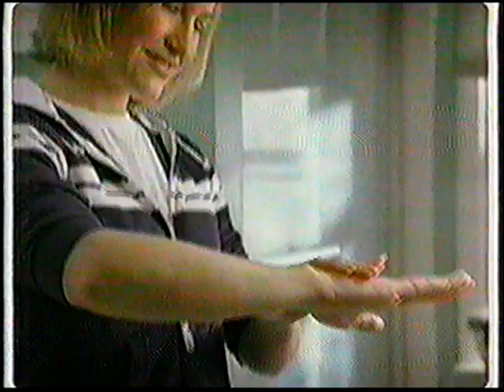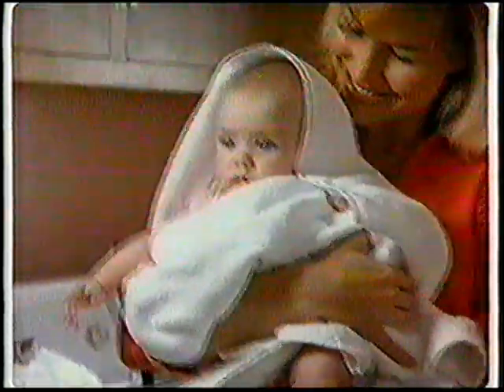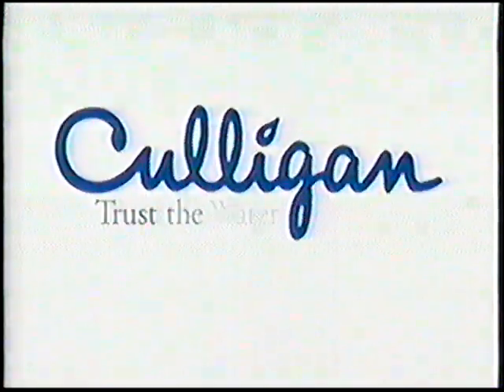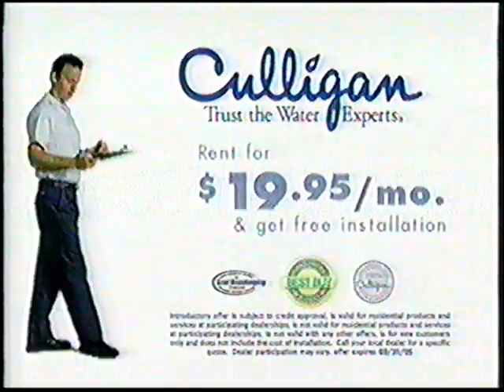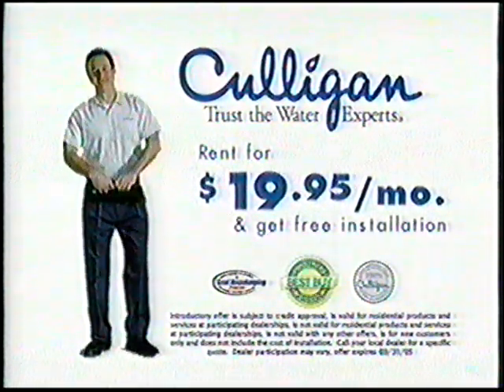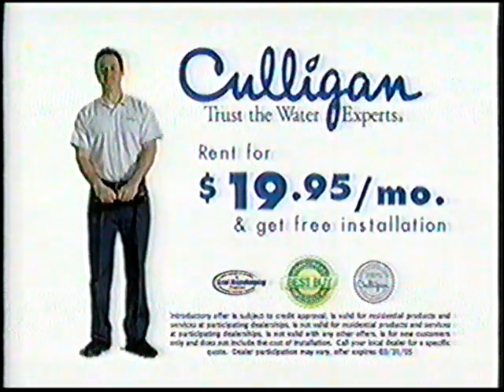Culligan - Hard Water - 2005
Hey Culligan man!